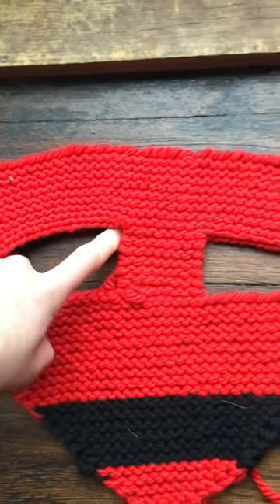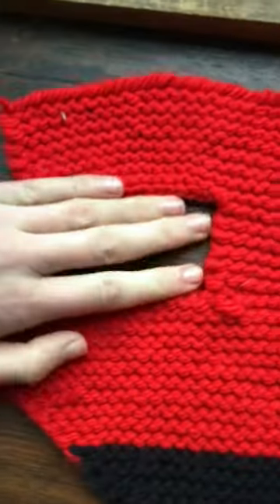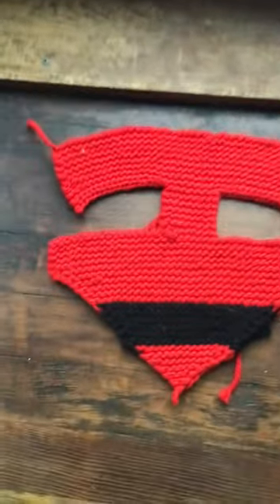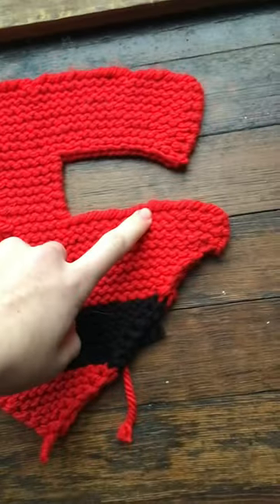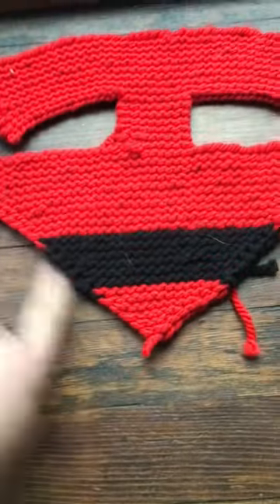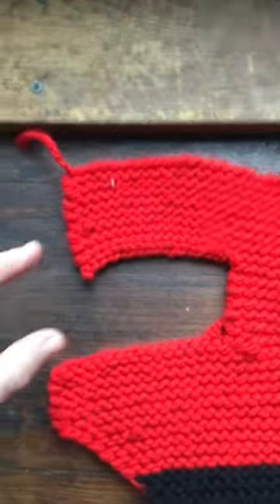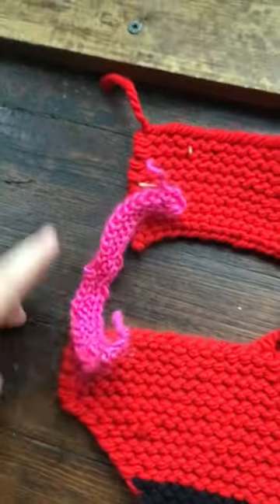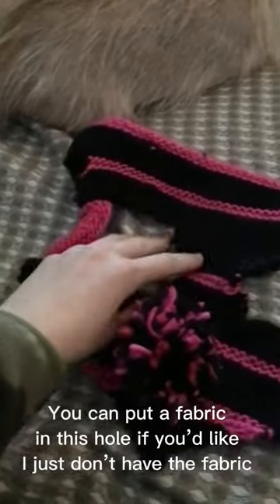How I make a horse bonnet (let me know if you want a more detailed video)